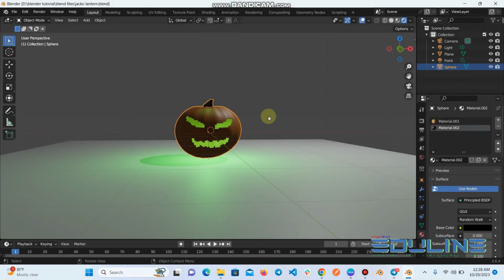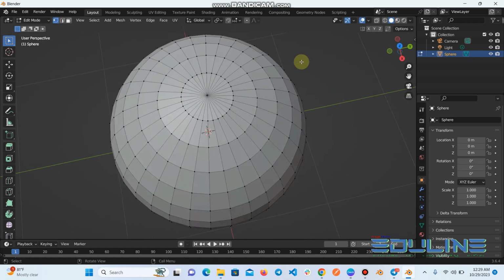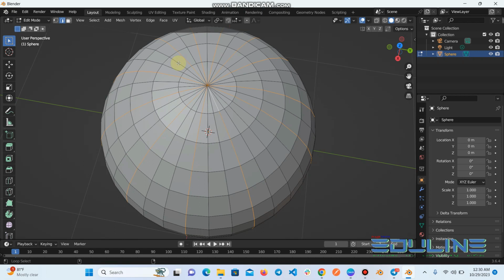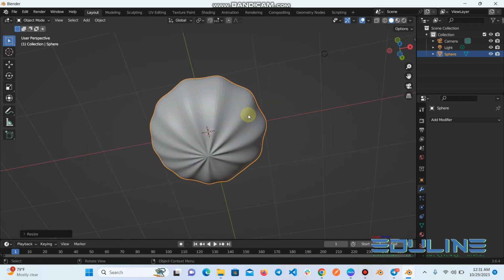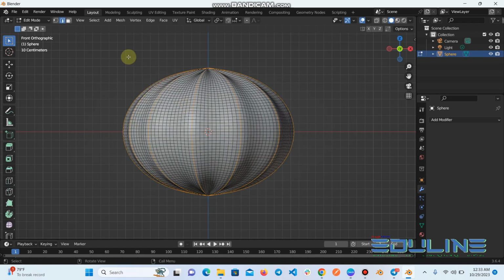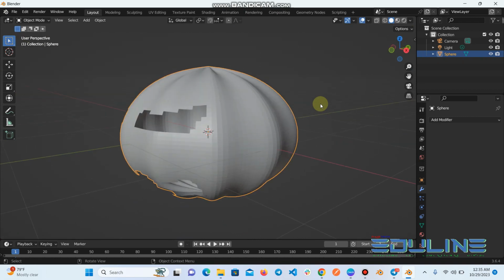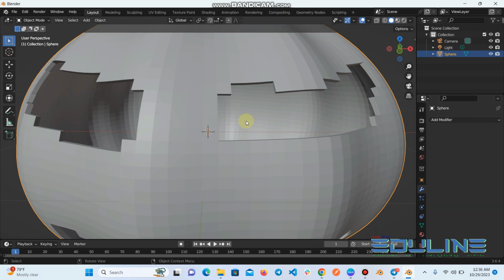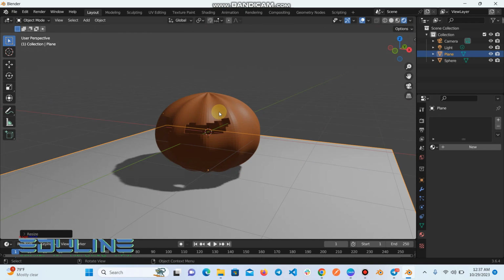blender3d Crash Course-Creating your first Model(Edit Mode) #5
Welcome to the fifth installment of our Blender3D Crash Course series! In this video, we delve into creating your first model in Edit Mode. Whether you're a beginner or looking to enhance your 3D modeling skills, this tutorial is perfect for you. We'll cover essential techniques, tools, and shortcuts to streamline your modeling process. Join us as we explore the exciting world of 3D modeling in Blender and take your creativity to new heights. Don't miss out on this invaluable opportunity to elevate your skills and bring your imagination to life in the digital realm!